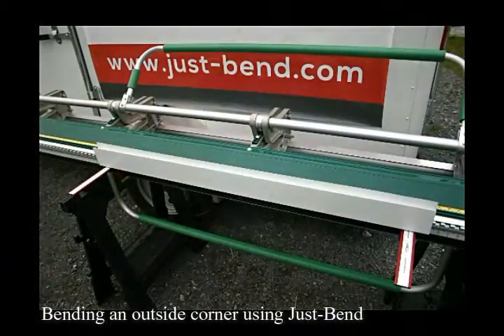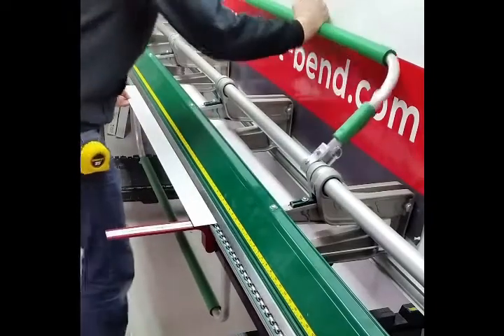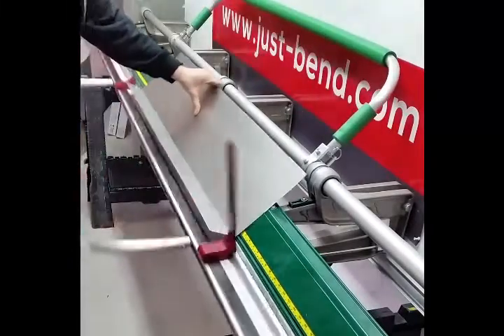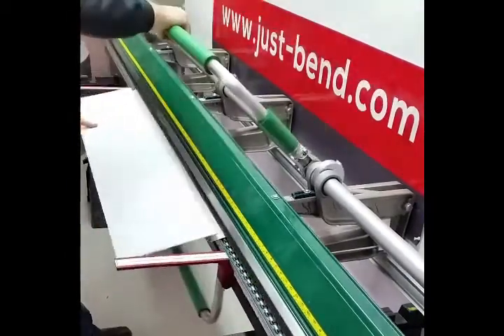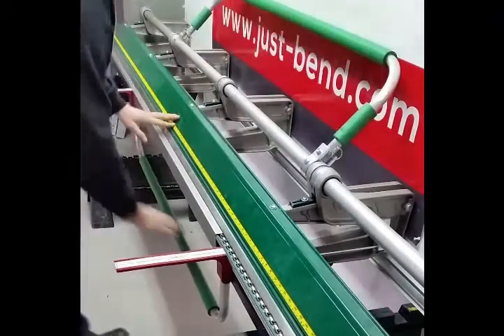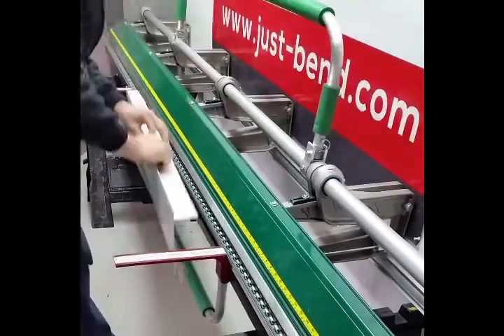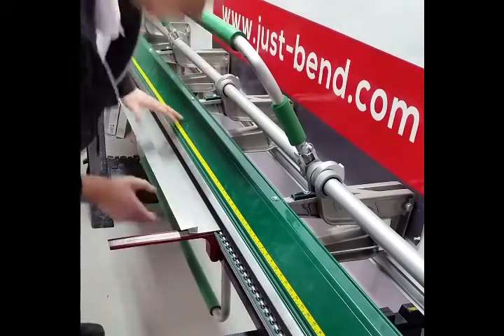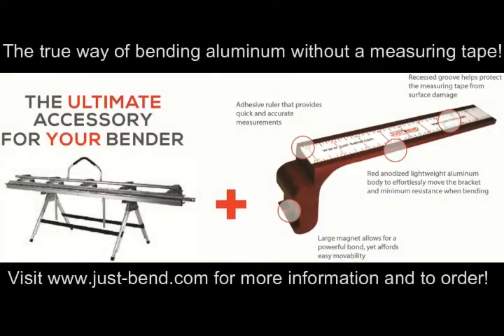how to bend a siding outside corner with integrated J using the Just-Bend tool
Don't let other contractors get the upper edge on your crew, get Just-Bend today!
or for the written digital copy of the installation guide.